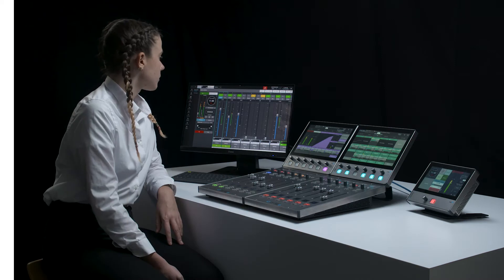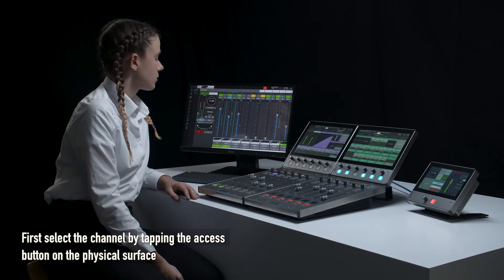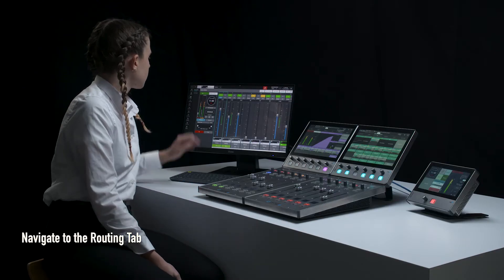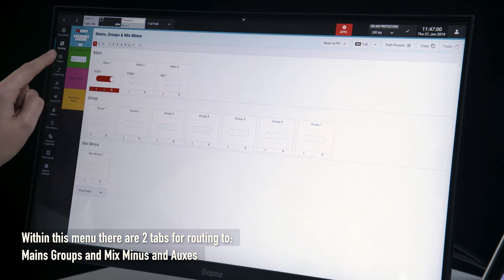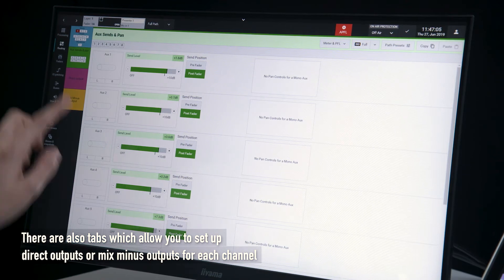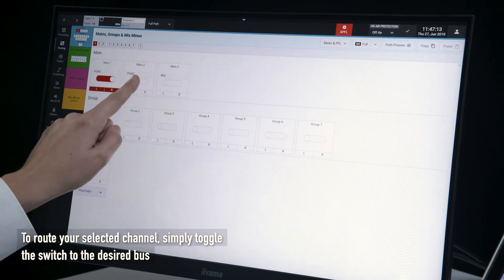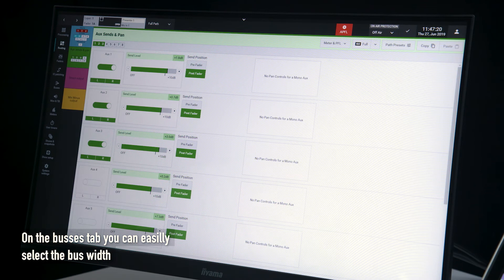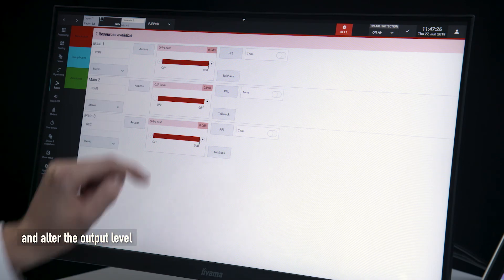Type R: Routing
Type R is a modular, expandable, IP-based mixing system from Calrec Audio. It utilises standard networking hardware and soft panels which can be tailored to operator needs. Learn more about how Type R makes routing simple.